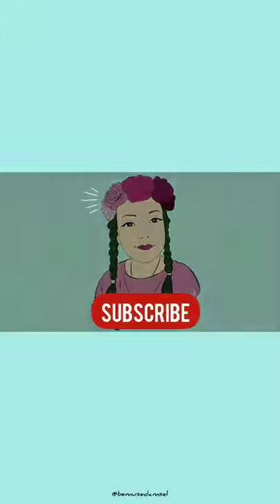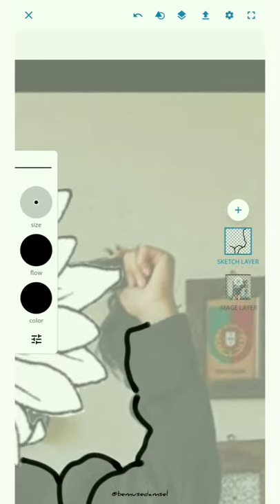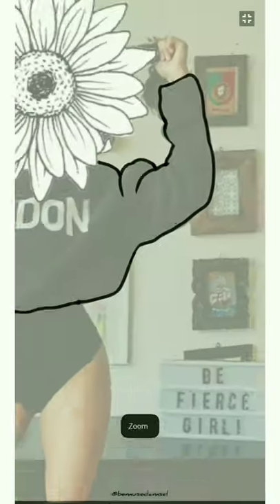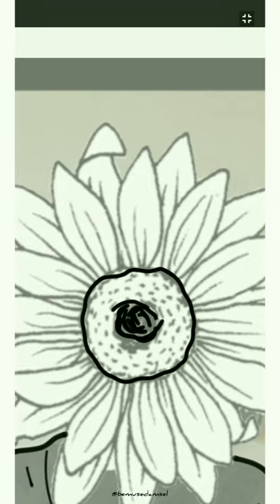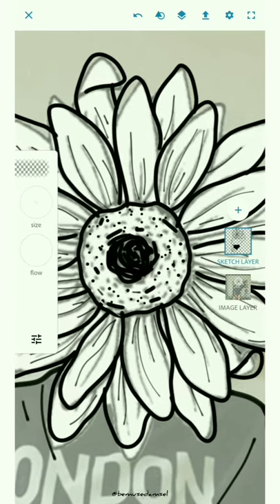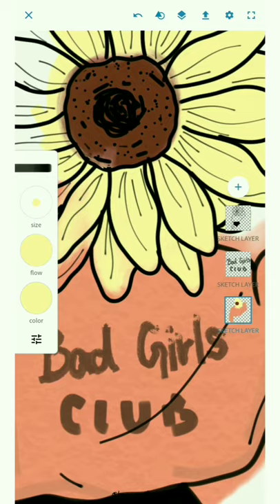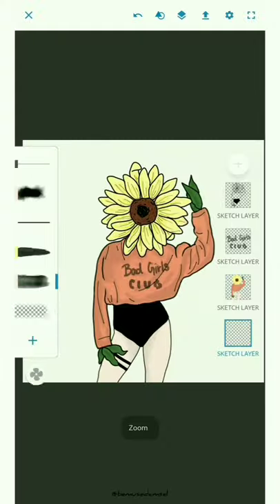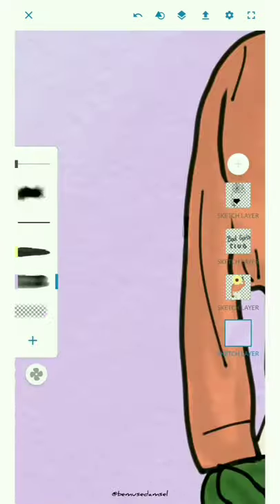Digital Art tutorial for beginners | Part - 2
Hey guys, I hope you're well. Here's another video for you all. You can learn how to make digital art by watching this. We have a lot of free time right now so might as well try new things and better our skills.
Application - Adobe Photoshop Sketch (it's a free app)